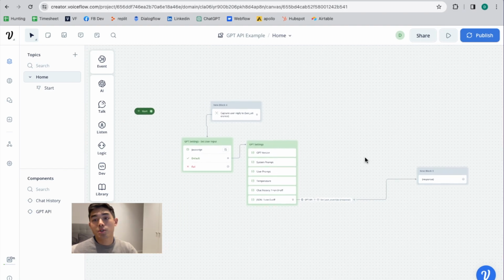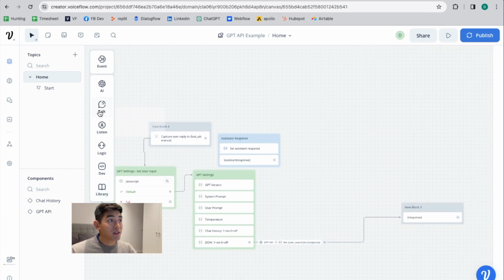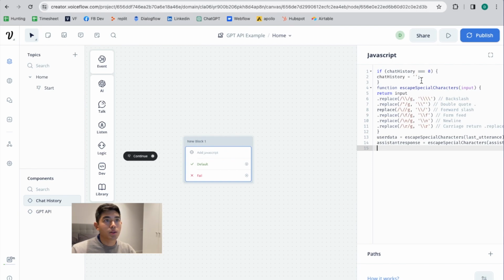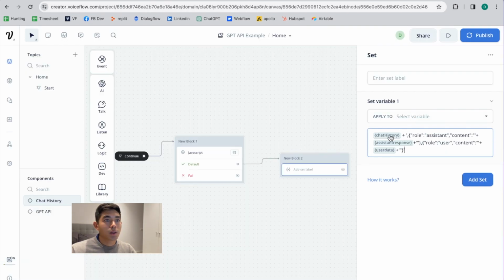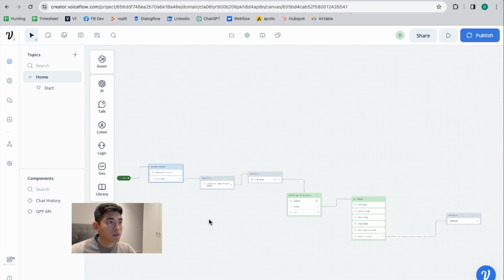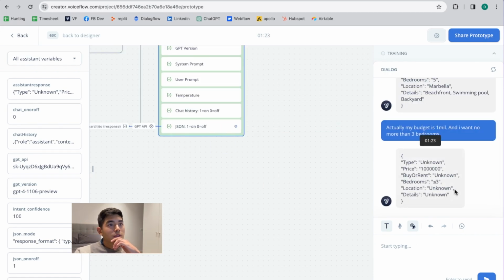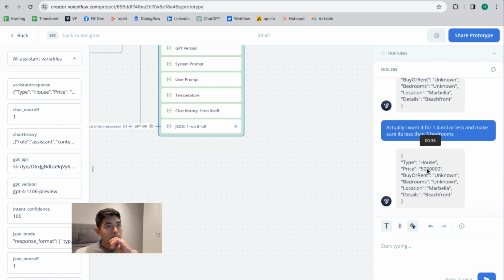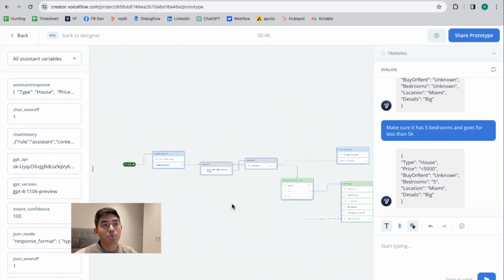Incorporating Chat History into ChatGPT API Call [VOICEFLOW + GPT TUTORIAL]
This is the fourth of five videos of a series that uncovers how to use Voiceflow and OpenAI's API to transform conversation into structured data.

In this series, I uncover how we can use GPT-4 Turbo to extract the different fields in a conversation and manipulate the data with Javascript.

This video explains how to incorporate chat history into the ChatGPT API call.

Join me in building this project!

Here is the sheet that I'll be using in the videos: [FULL LINK IN THE COMMENTS👇]